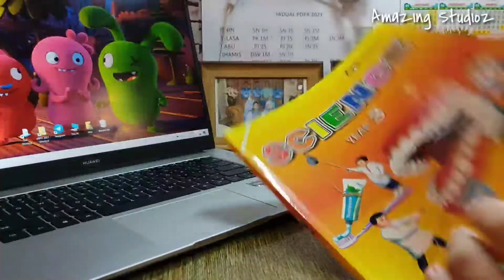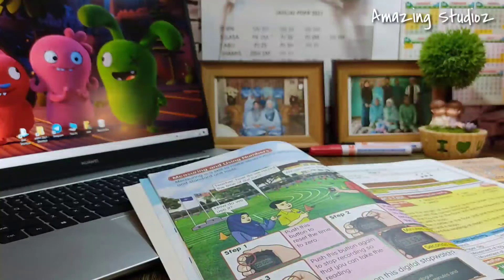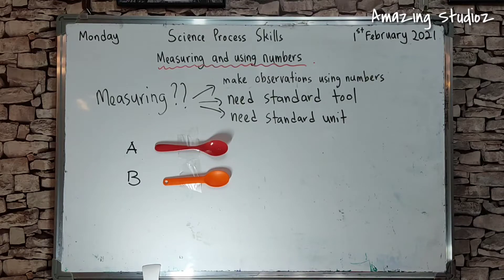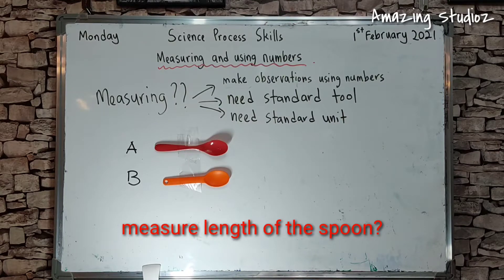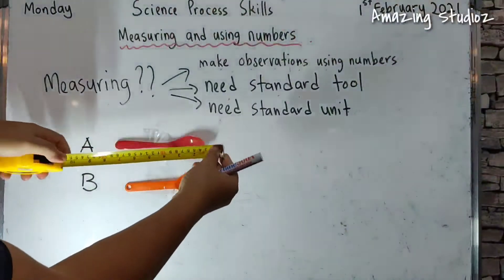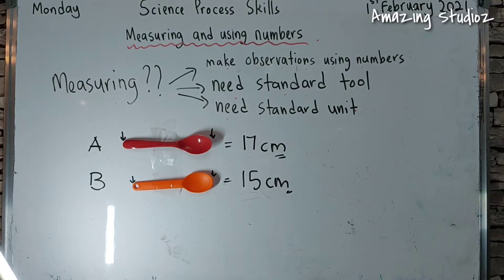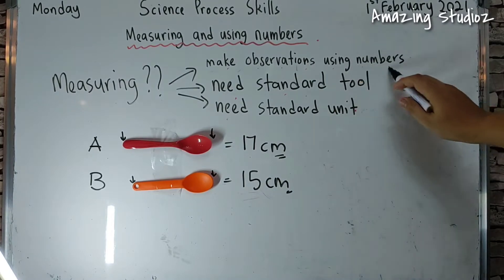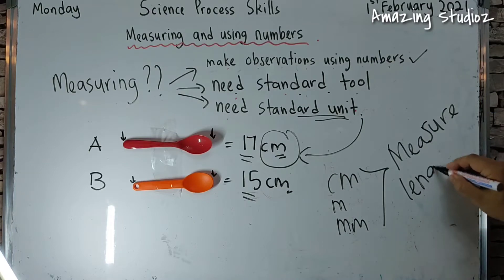SCIENCE YEAR 3, SCIENCE PROCESS SKILLS, MEASURING AND USING NUMBERS. KPS MENGUKUR MENGGUNAKAN NOMBOR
Science year 3, Science Process Skills, Measuring and using numbers. Kemahiran proses sains, tahun 3, mengukur dan menggunakan nombor